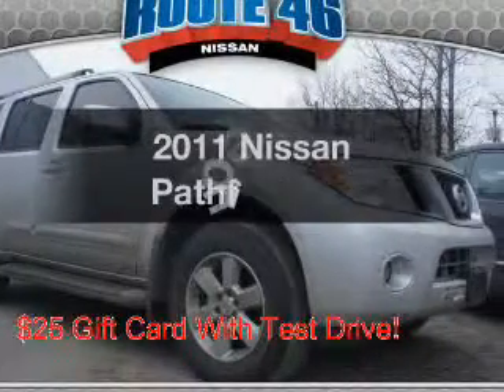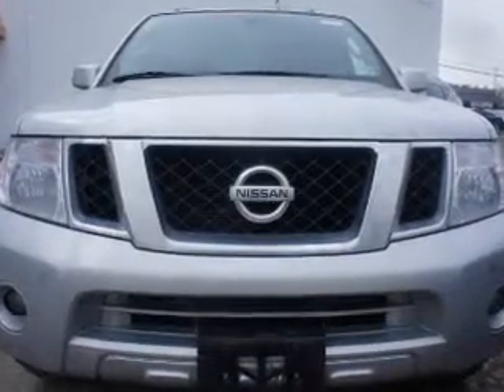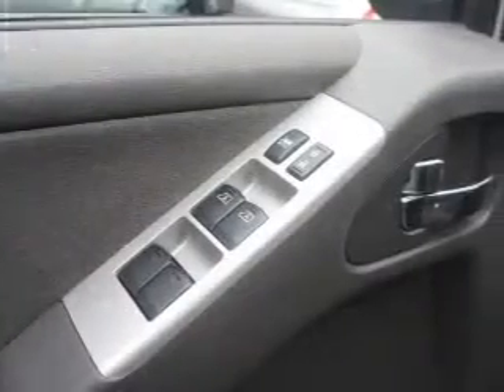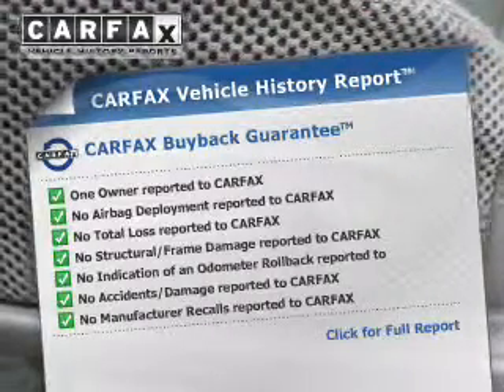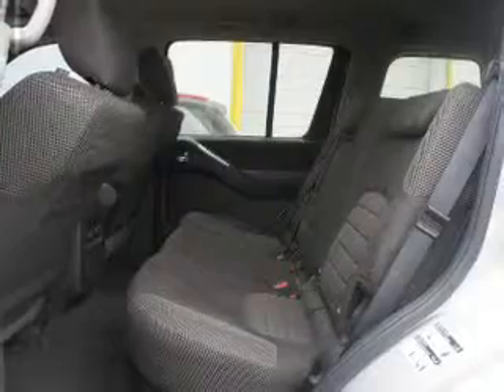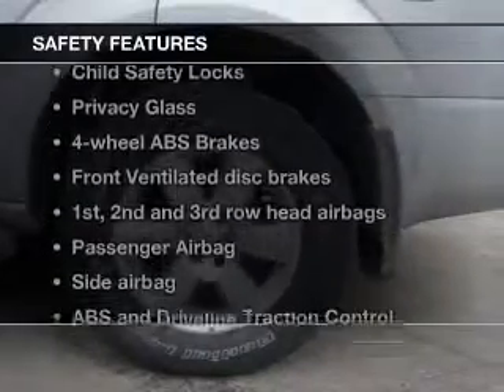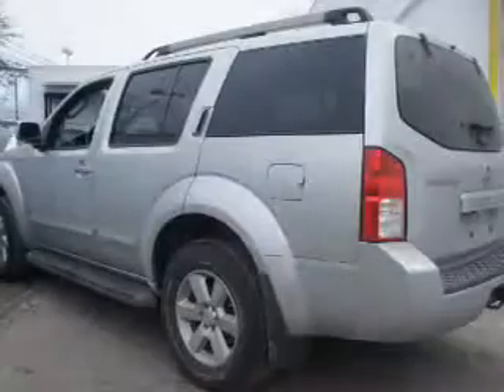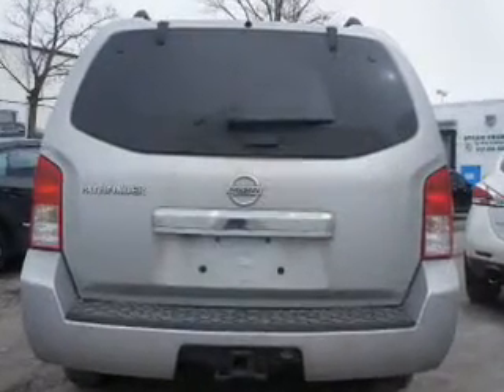2011 Nissan Pathfinder - Totowa NJ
Year: 2011
Make: Nissan
Model: Pathfinder
Trim: S
Engine: 4.0 liter 6 cylinder 24 valve
Transmission: 5-Speed Automatic
Color: Silver Lightning
Mileage: 38817
Address:
440 Route 46